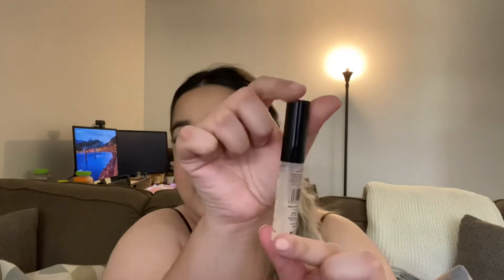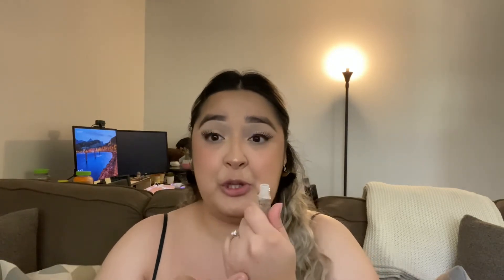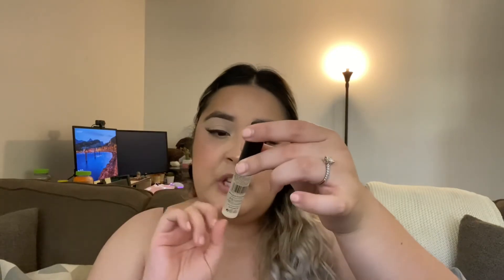AVANT HYALURONIC ACID LIP REPLENISHING SERUM| $122?!! FIRST IMPRESSIONS/ REVIEW| DOLLUPJESS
Hey guys,

Welcome back to another one of my videos! Today I have for you guys this First Impressions/Review on the $122 AVANT HYALURONIC Acid Lip Replenishing Lip Serum! I show you guys a demo and give my review on the lip product!

I do post every Wednesday and Friday so make sure to turn those bell notifications on so you don’t miss any of my upcoming videos!